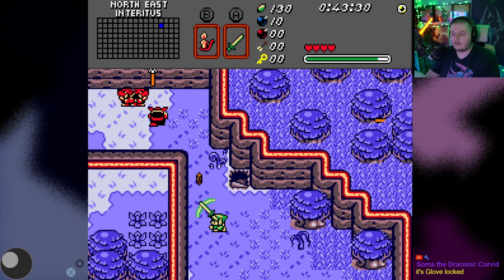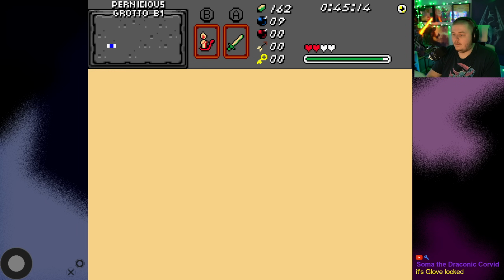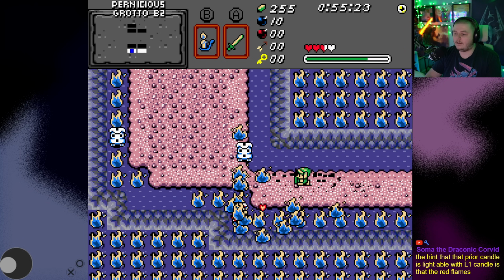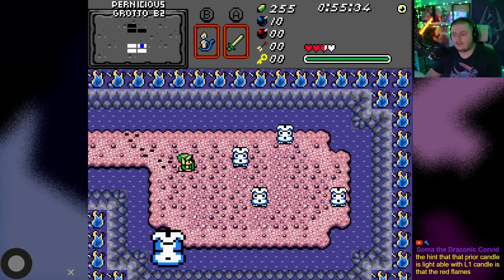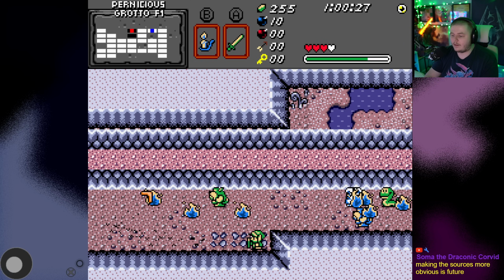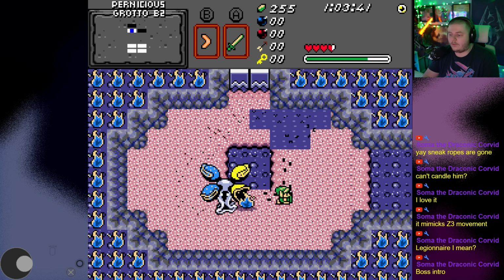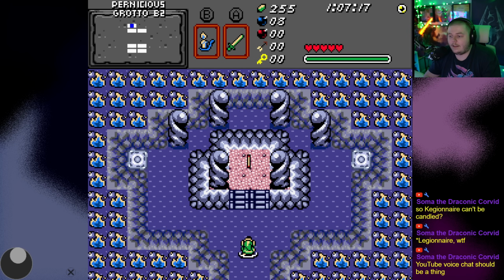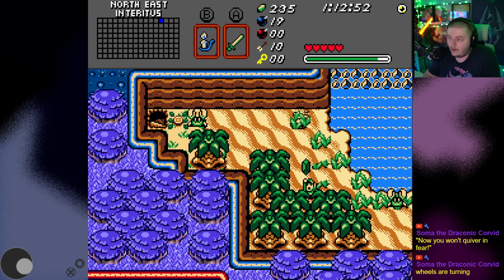Level 1, Pernicious Grotto - Terror of Necromancy Demo 4 (ZQuest Classic): Part 3